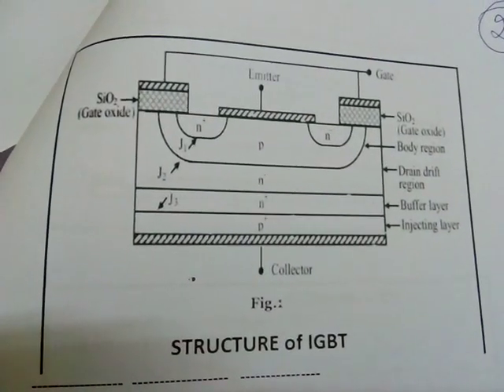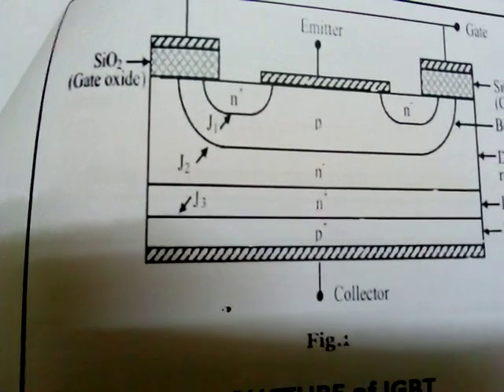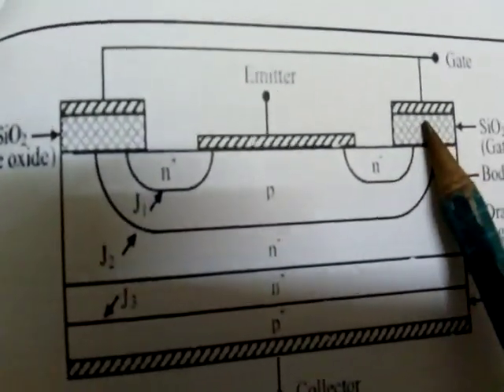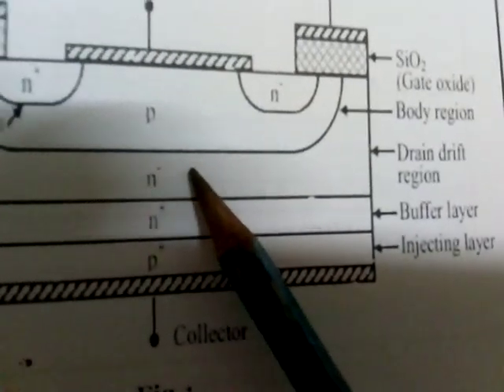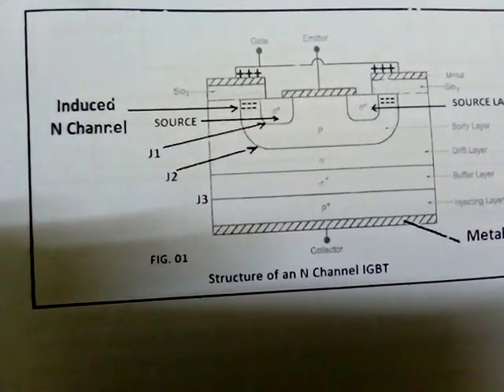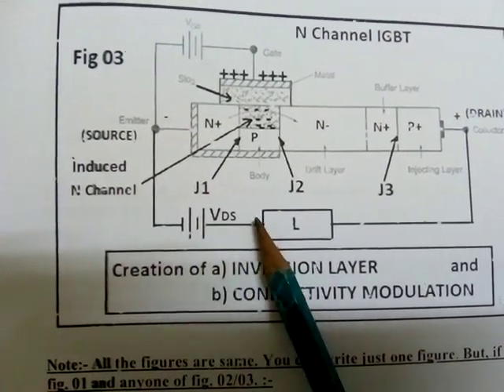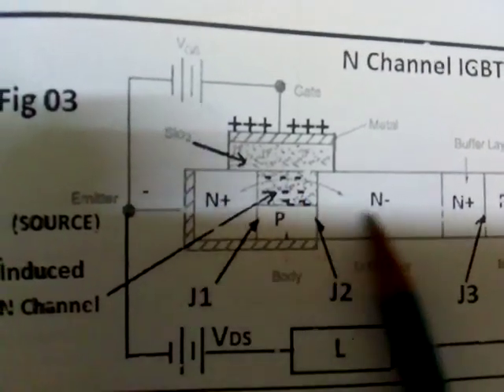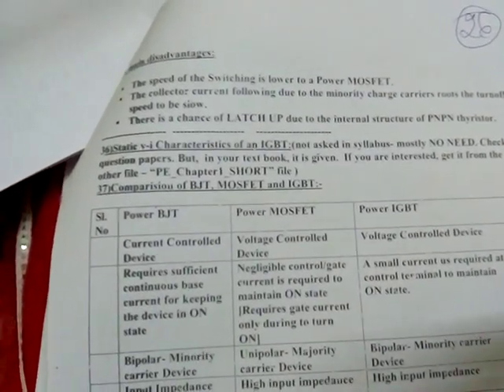Class 117 of chapter 01 of PE for KPT DEEE students Mangaluru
IGBT